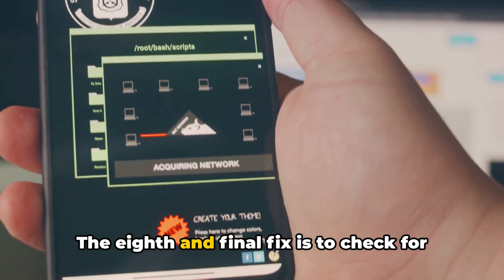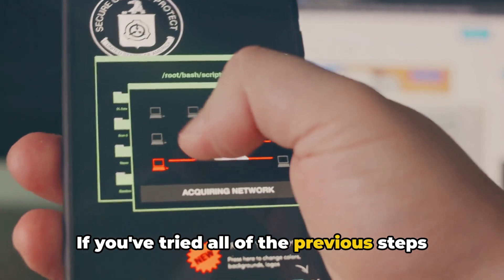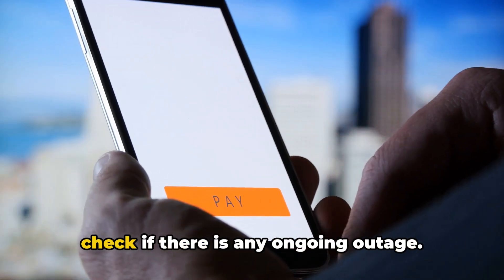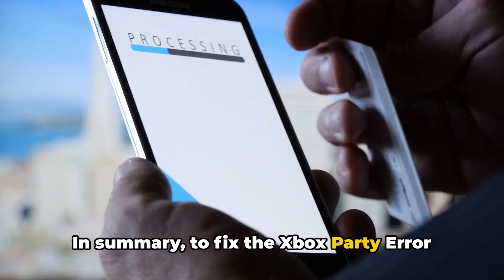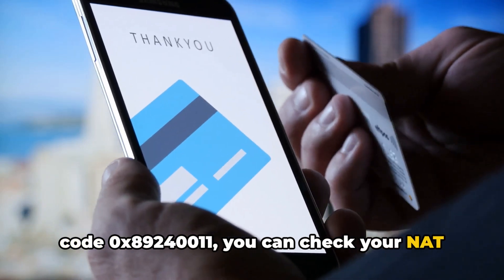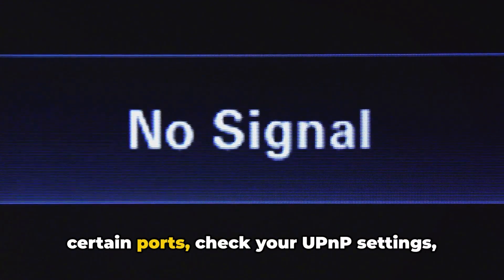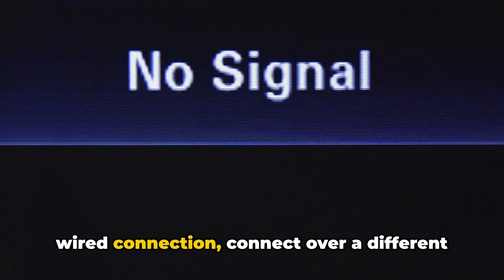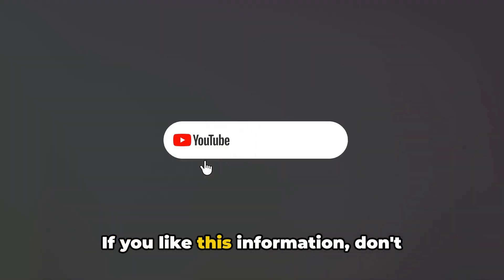How To Resolve Xbox Party Error: Code 0x89240011?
Struggling with the Xbox Party Error Code 0x89240011? You've come to the right place! In this video, we dive into the common causes behind this error and provide step-by-step solutions based on user experiences and expert suggestions. Say goodbye to frustrating disconnects and hello to seamless gaming sessions. Don't let this error code ruin your fun—watch now to get back to enjoying your favorite games with friends!

OUTLINE:

00:00:00 Untitled Chapter
00:00:08 Troubleshooting Steps for Xbox Party Error 0x89240011
00:02:55 Untitled Chapter